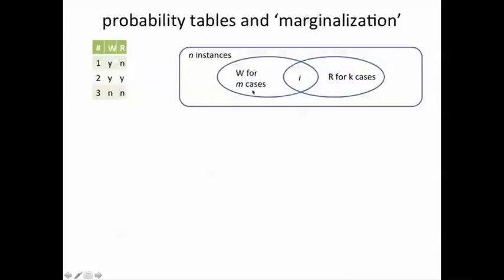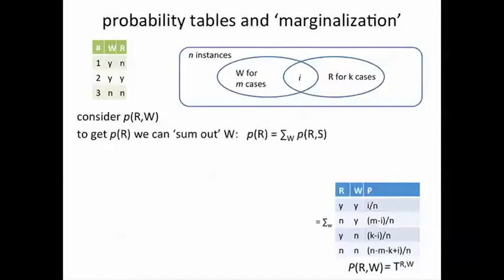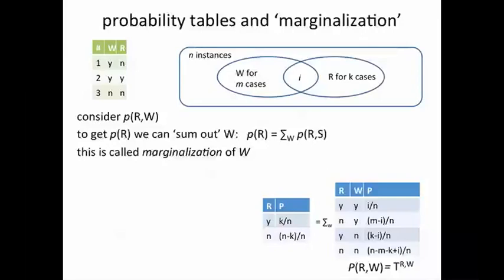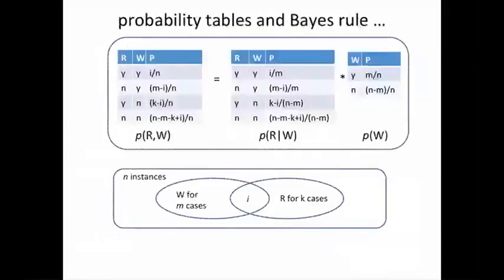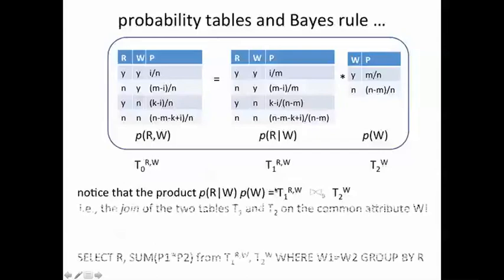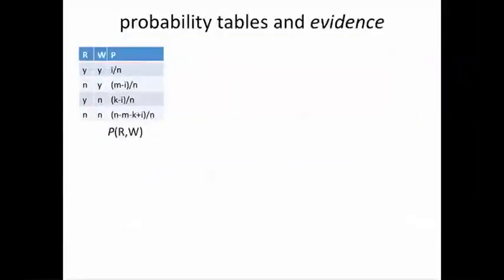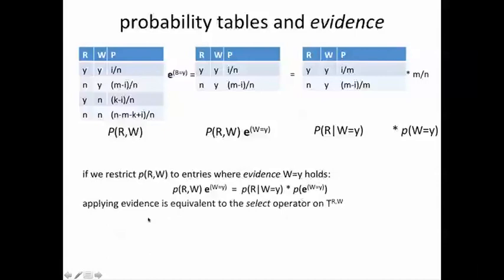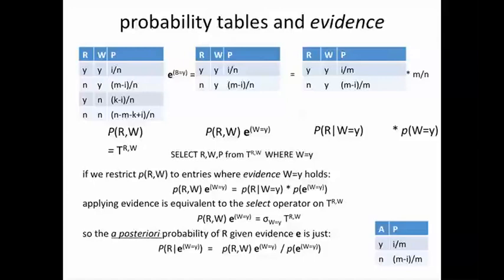Web Intelligence and Big Data 8 5 6 6 Algebra of Potentials 1205